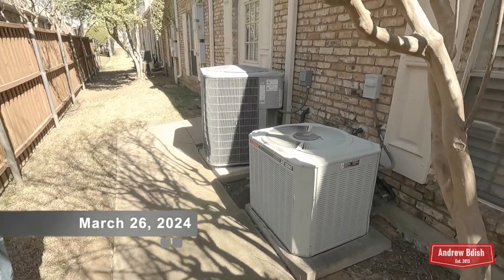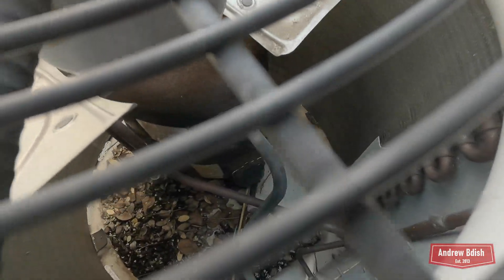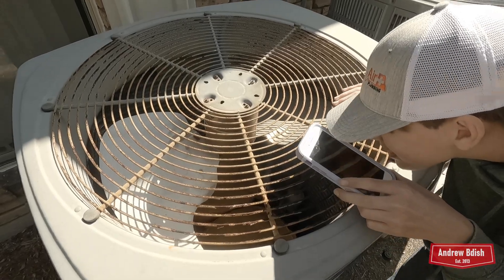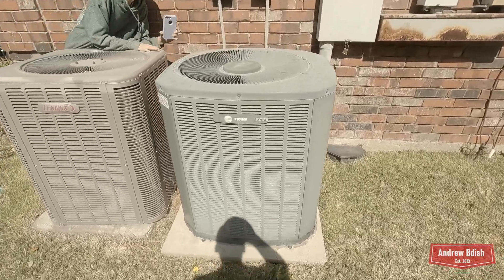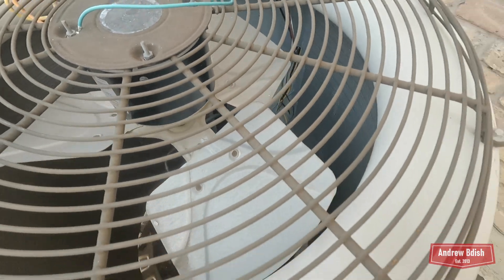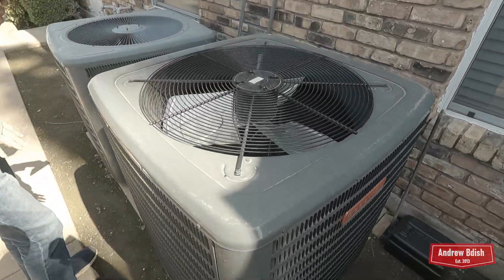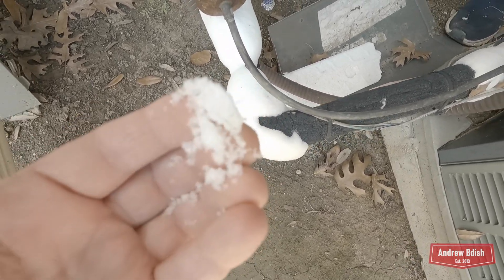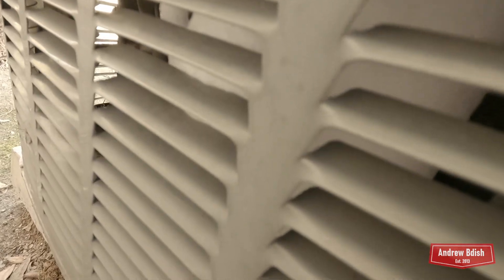HVAC Heaven - Assorted Central Air Conditioners, Plus Extremely Frozen Trane XR12 Heat Pump Running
Here are several central air conditioners and one heat pump that I checked out with a special guest, Noah. We found some interesting stuff, including an extremely frozen Trane XR12 heat pump running in cool mode and a Janitrol air conditioner with no fan blades.

Time stamps:
0:00 - Carrier Comfort & Trane XE1000 Air Conditioners
0:51 - Payne Teardrop & American Standard Silver Air Conditioners
1:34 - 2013 Ruud Air Conditioner
1:48 - American Standard Silver & Allegiance 18 Air Conditioners
3:01 - Trane XR13 Air Conditioner Running
3:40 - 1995 Payne Teardrop Air Conditioner
4:14 - Janitrol Air Conditioner With No Fan Blades
4:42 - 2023 Goodman Air Conditioner
5:47 - Frozen Trane XR12 Heat Pump Running in Cool Mode
7:14 - Outro

Time of Recording: Tuesday, March 26, 2024
Weather: 60°F - Sunny